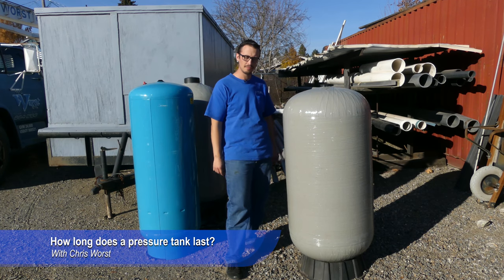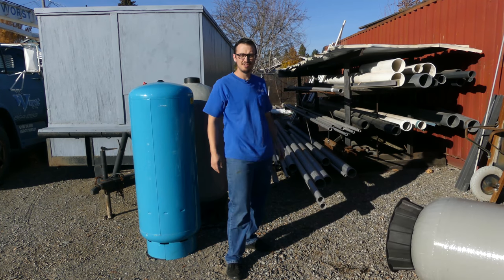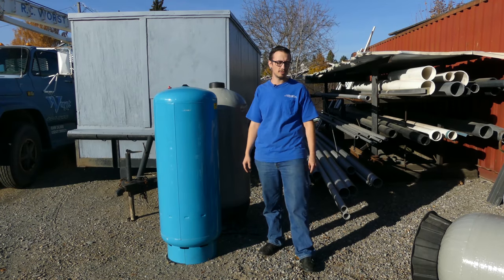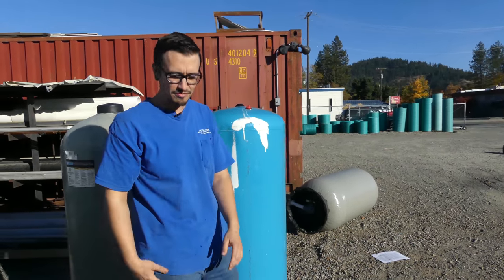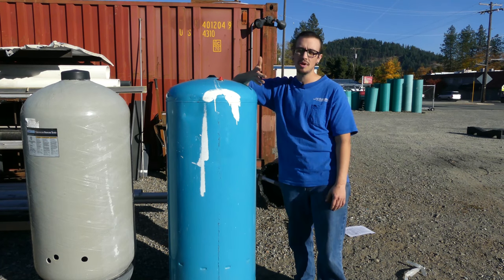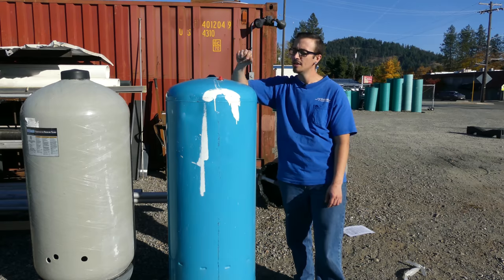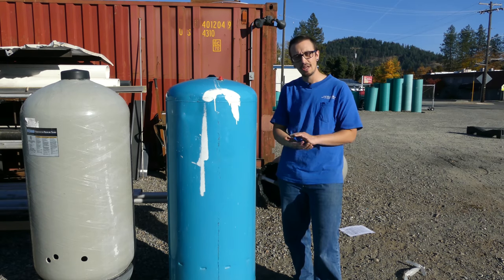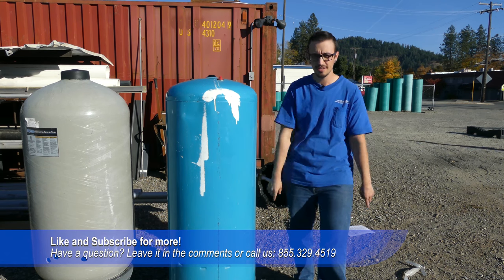How long should a pressure tank last?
Chris explains how long a pressure tank should last.